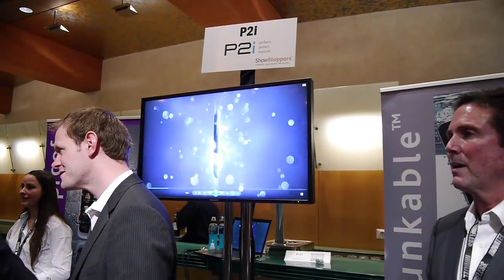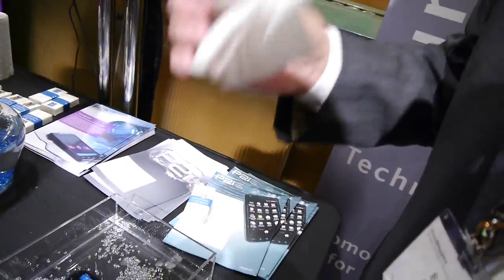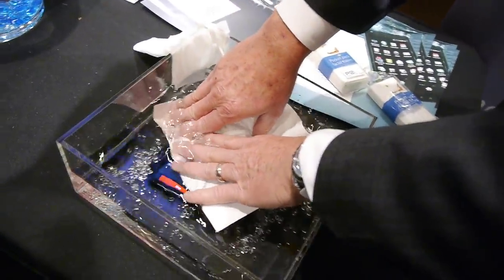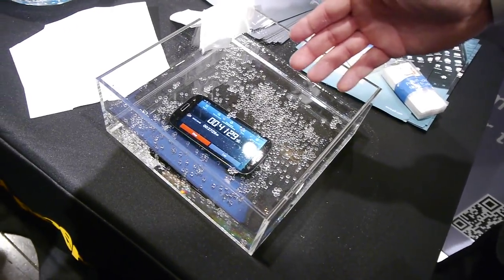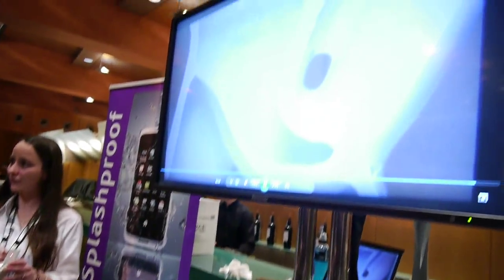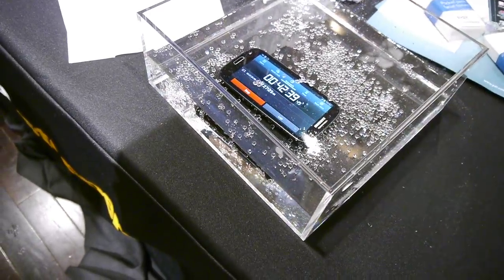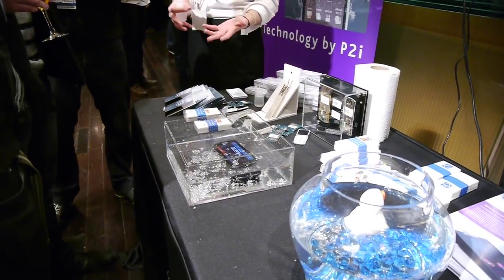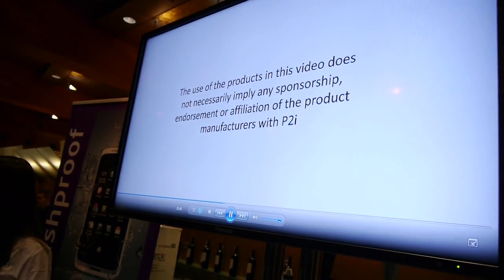P2i water-repellent nanocoating technology demo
PhoneArena is at MWC 2013! Check out this demo video of the P2i water-repellent nanocoating technology. We are telling you, guys this thing works like magic! Those guys at P2i sure have a no-water policy in place...